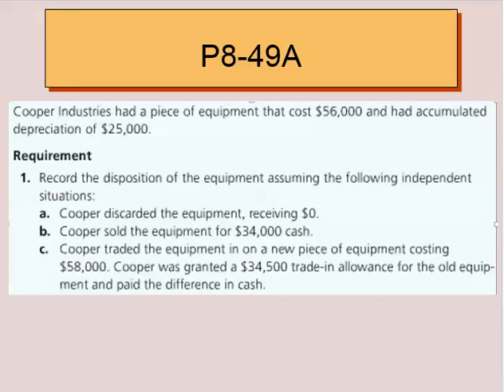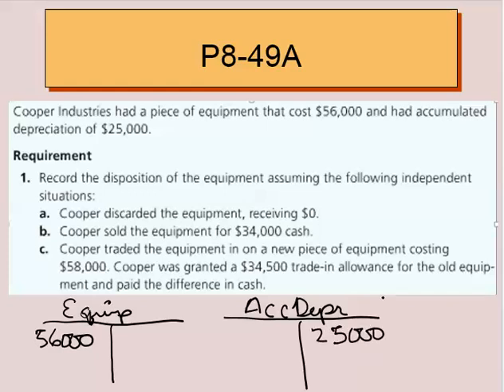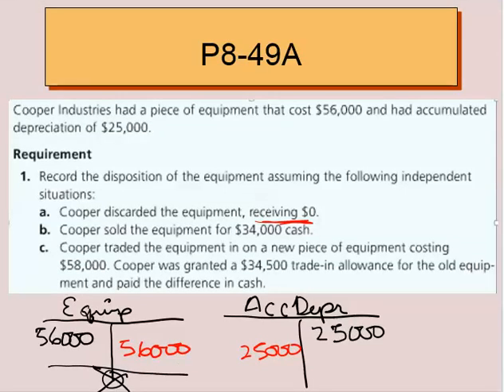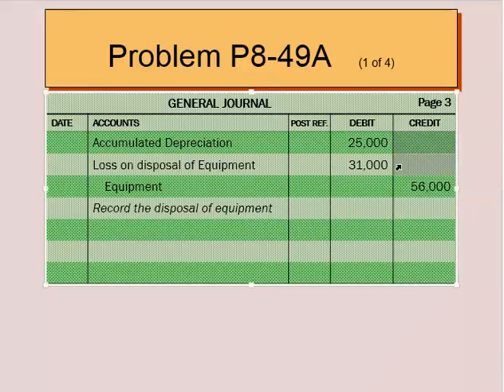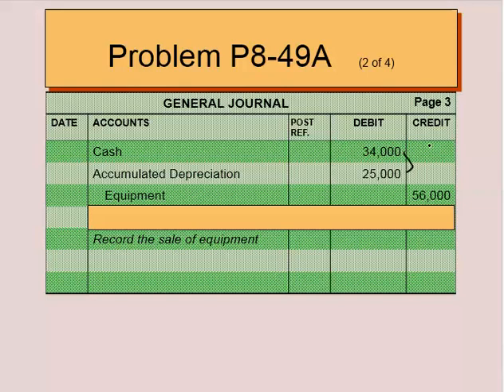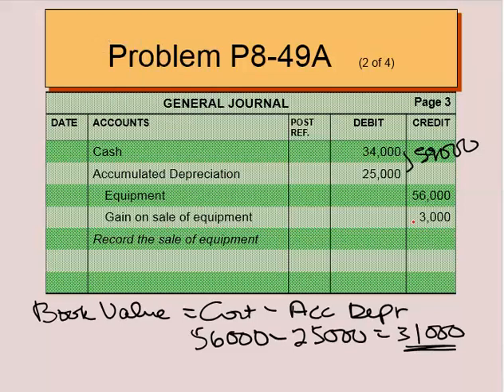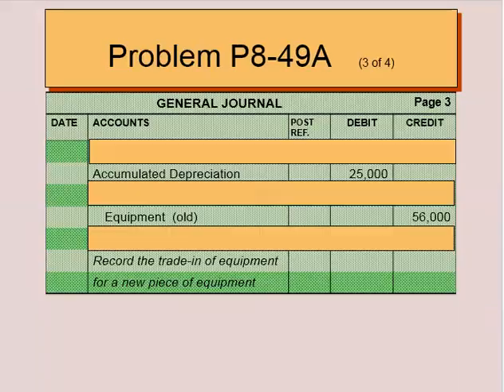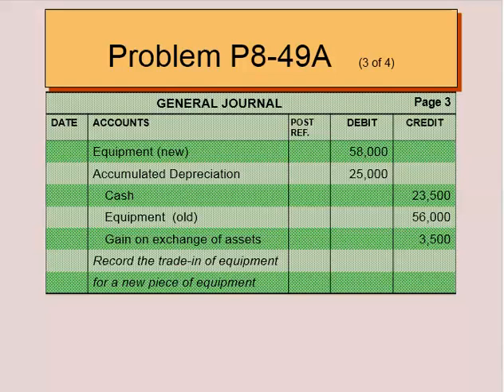Journal Entries associated with disposing of an asset